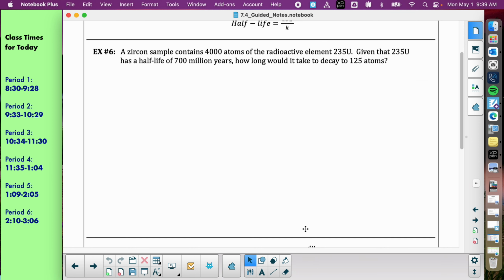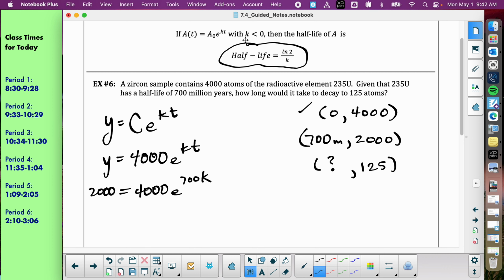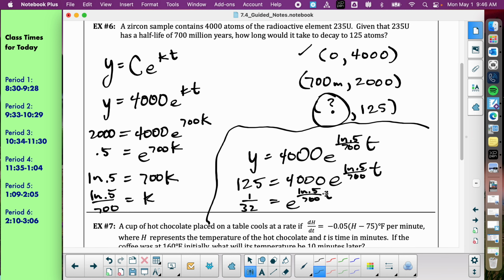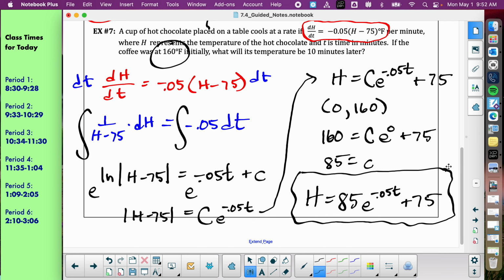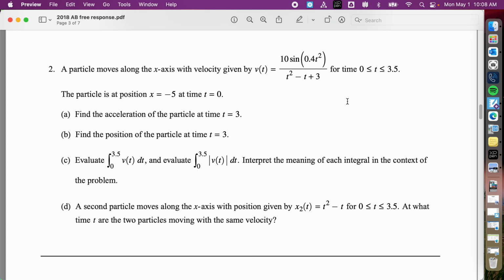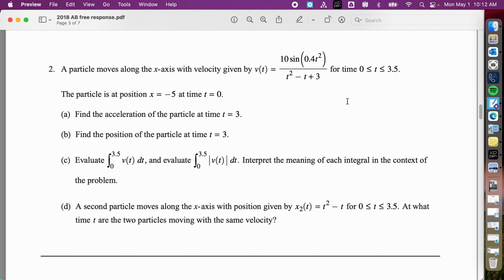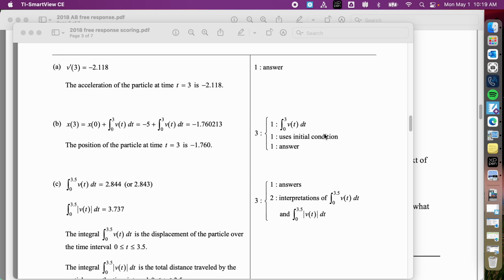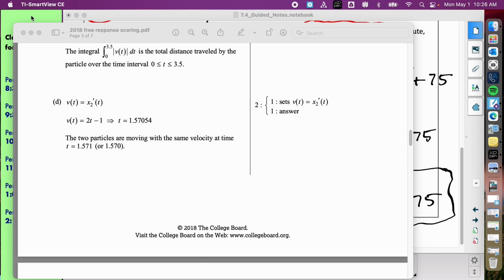Calculus 7.4 Part 2 and AP Review day 1